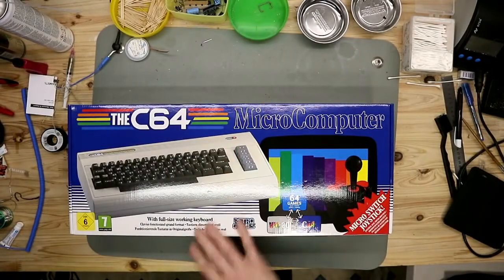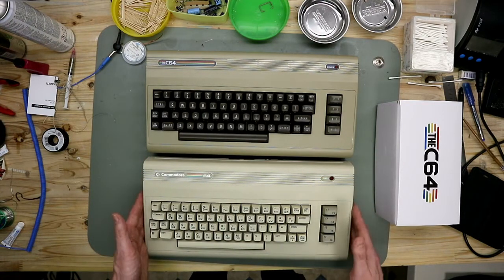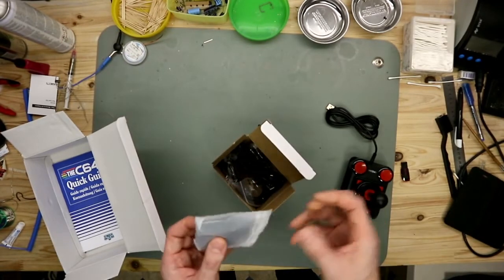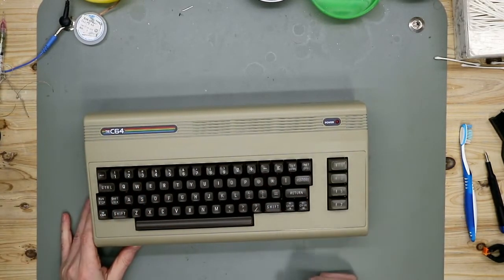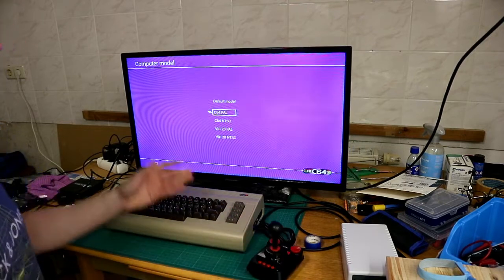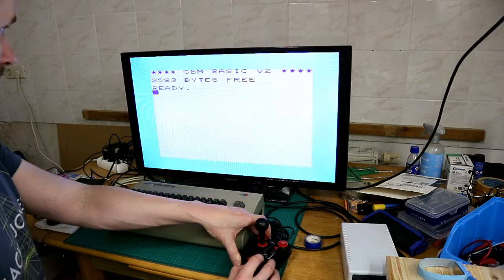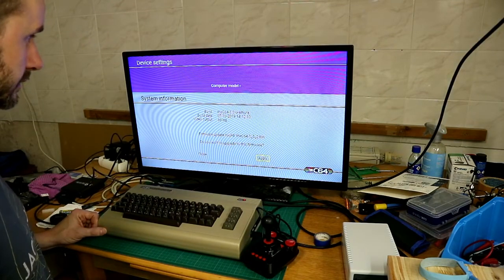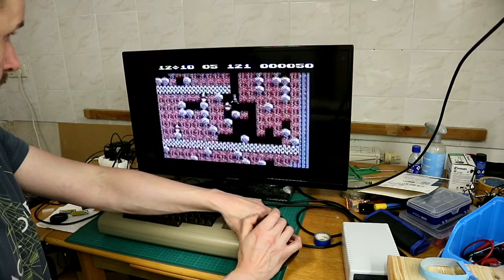Review of "The C64": Let's test a new C64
In this video i test "The C64". A emulation of the good old C64 in a Breadbin-Case.

On this page you get all the informations about "The C64"

For comments and questions feel free to put this in the comment-section.